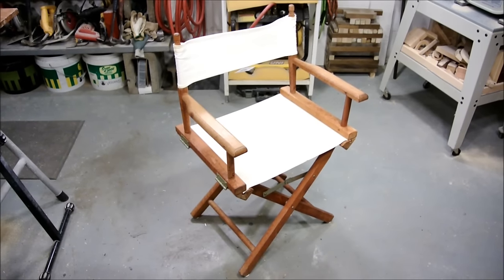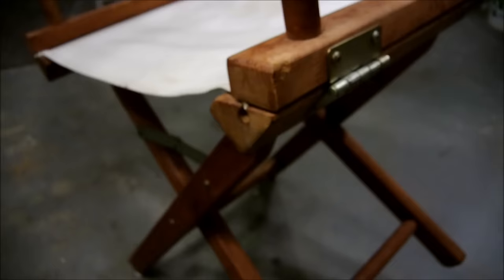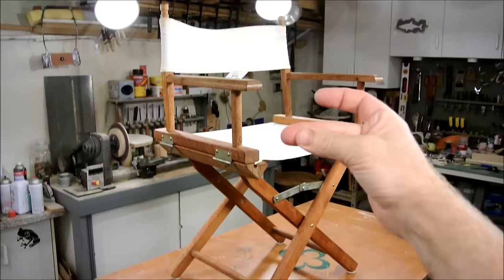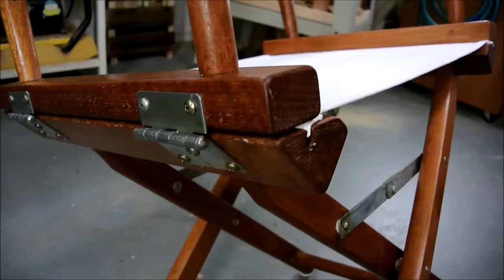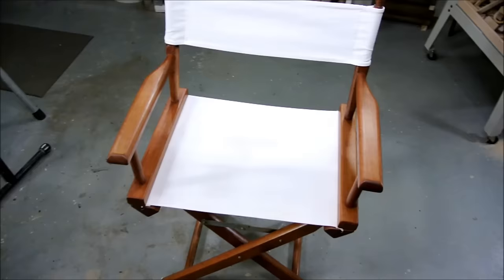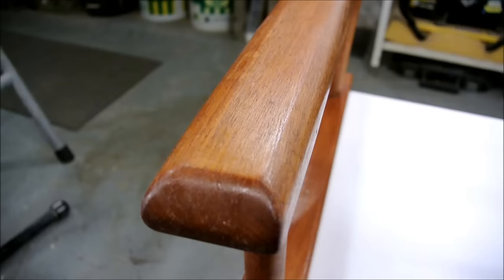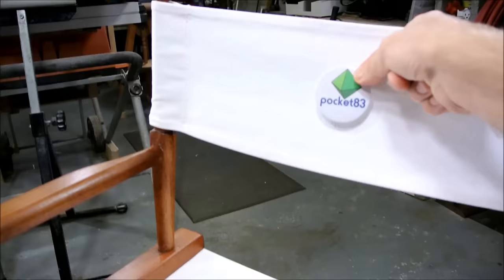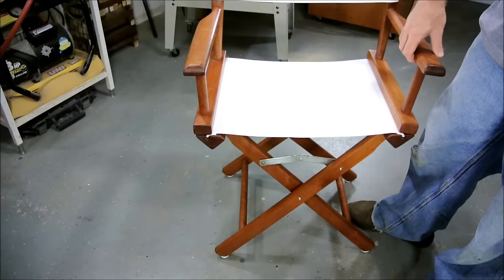Director's chair restoration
Just a before & after of a simple refinish that I did. I do this sort of thing quite a bit, but I rarely ever keep track of it. This would be a great way to get into wood-work, because it takes so few tools, and it produces such a quick and dramatic improvement.

***Consider trying it!
You just have to pick the piece carefully. Try to find something with wood that just seems dry, but not broken. "Thirsty" projects like this can be easy restores, because their damage is often entirely superficial. But that's all most people can see.

In total, I put in probably only an hour and a half of easy work, which was done while listening to some music. I used only a sheet of sandpaper and $1 worth of Teak oil, and now the chair is worth well over $6.99.